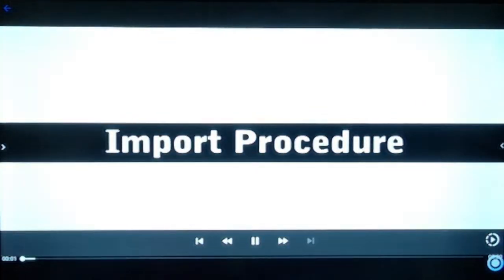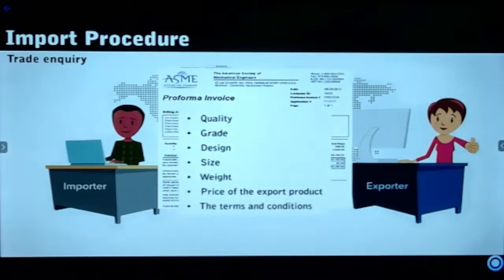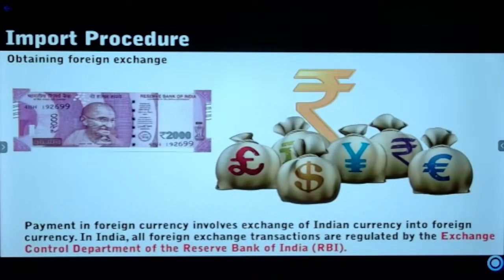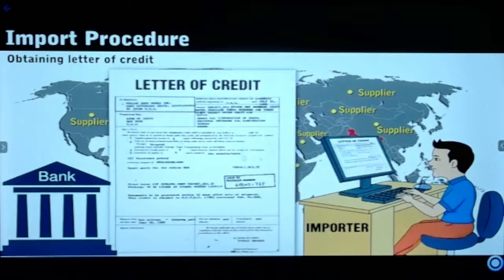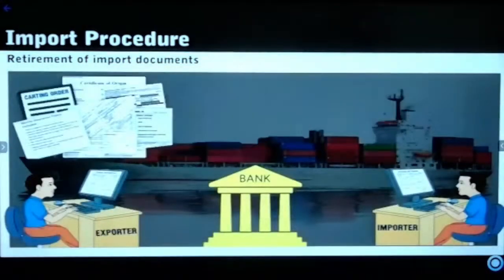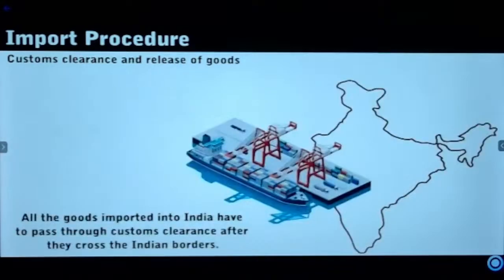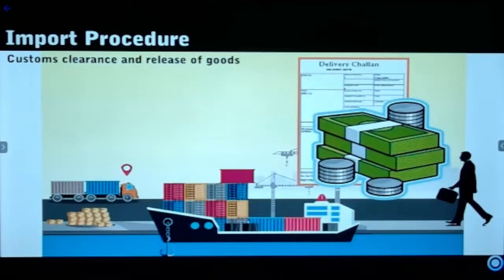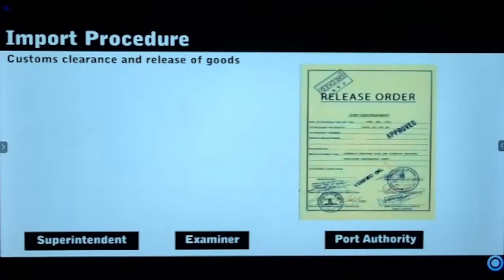COMMERCE KA KEEDA BY EDUNATION Live Stream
Welcome to Commerce ka keeda!
Your ultimate destination for mastering Commerce concepts, acing exams, and building a successful career in the world of business and finance.

Our channel is dedicated to simplifying complex topics in:
📚 Business Studies
📚 Accountancy
📚 Economics
📚 Financial Management
📚 Taxation and more!

Whether you're a Class 11 or 12 Commerce student, preparing for CA, CS, or CMA Foundation exams, or just someone passionate about learning business principles, we’ve got you covered with:
✔️ Step-by-step tutorials
✔️ Quick tips and tricks
✔️ Revision guides
✔️ Real-world examples
✔️ Career guidance

Let’s make learning fun and easy, one concept at a time!

Commerce
Business Studies
Economics
Accountancy
Business Law
Financial Accounting
Marketing
Entrepreneurship
Corporate Finance
Target Audience:
Commerce Students
Commerce for Beginners
CA Foundation
CBSE Commerce
ICSE Commerce
College Commerce
Subject-Specific:
Principles of Management
Microeconomics
Macroeconomics
Business Mathematics
Taxation
Cost Accounting
Financial Markets
E-Commerce
Exam and Career Prep:
Commerce Exam Preparation
Commerce Study Tips
Career in Commerce
How to Score High in Commerce
Competitive Exams for Commerce Students
Commerce Revision Classes
Commerce Crash Course
Content Style:
Commerce Made Easy
Simplified Commerce Lessons
Quick Commerce Tips
Step-by-Step Commerce Tutorials
Practical Applications of Commerce
Engaging Phrases:
Master Commerce
Learn Commerce Fast
Commerce Concepts Explained
Commerce Tricks and Tips
Unlocking Commerce Success#BusinessStudies

Popular and Engaging Hashtags:
FutureOfCommerceGeneral Spirituality Tags
Spirituality
Spiritual Awakening
Inner Peace
Meditation
Mindfulness
Enlightenment
Higher Consciousness
Self-Realization
Spiritual Growth
Soul Journey
Religious/Devotional Tags:
God’s Teachings
Divine Guidance
Faith and Devotion
Bhajans
Prayers
Holy Scriptures
Spiritual Songs
Chanting and Mantras
Sacred Wisdom
Motivational/Inspirational Tags:
Positive Vibes
Life Lessons
Path to Happiness
Inspirational Stories
Peaceful Living
Spiritual Motivation
Divine Connection
Target Audience Tags:
Spiritual Seekers
Yoga Practitioners
Meditation Beginners
Devotees
Faith Believers
Content-Specific Tags:
Daily Devotionals
Guided Meditations
Inspirational Quotes
Spiritual Healing
Divine Energy
Law of Attraction
Chakra Healing
Trending and Emotional Connection Tags:
How to Find Peace
Connect with God
Spiritual Practices
Life Purpose
Journey Within
These tags can improve your video’s discoverability. Combine these with relevant video-specific keywords for maximum reach.

You said:
commerce channel best hash tag for india
ChatGPT said:
ChatGPT
Here are the best hashtags for a commerce-focused YouTube channel in India: